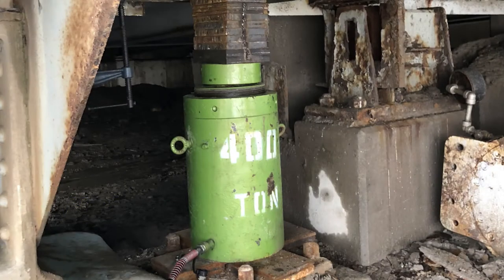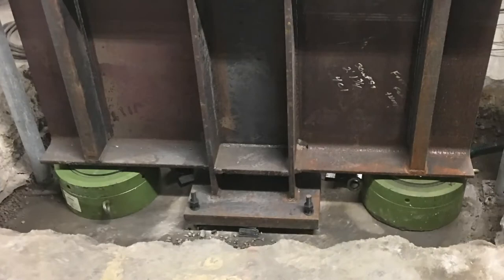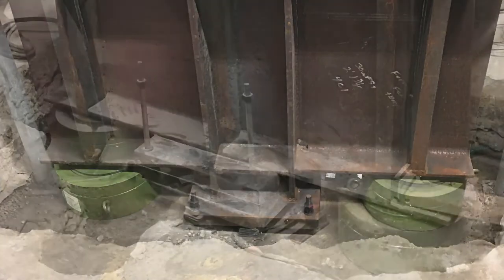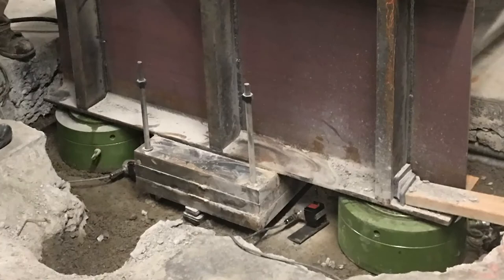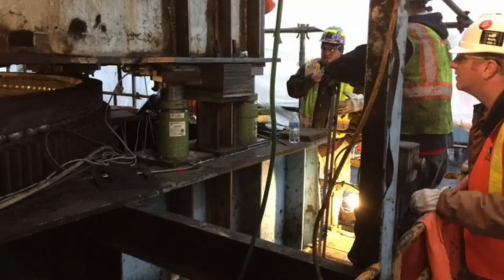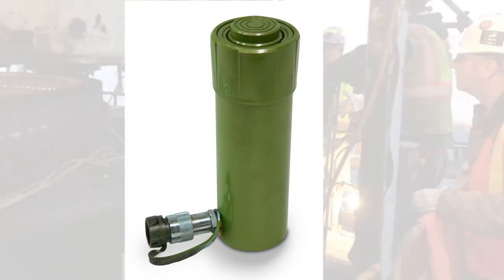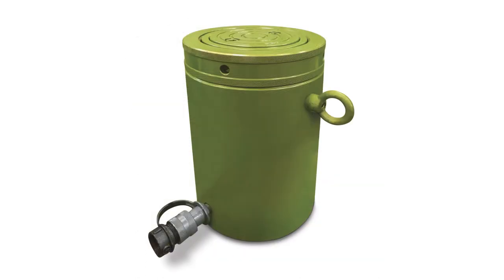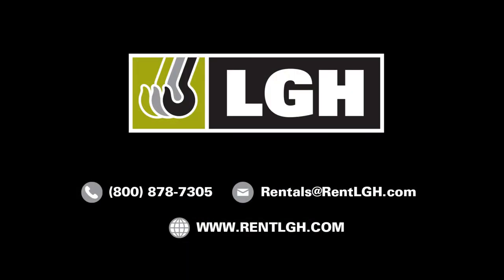Hydraulic Rams and Cylinders - Product Spotlight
A hydraulic cylinder might be exactly what you need for your next lift!

From low height single-acting to high tonnage double-acting, LGH offers an extensive selection of hydraulic cylinders for rent. Capacities range from 5 to 1,000 Ton.

LGH Hydraulic Cylinders/Ram rental by BVA, Enerpac, and Simplex options:
→ Single-acting
→ Double-acting
→ Low Profile
→ Hollow Plunger
→ Locknut
→ Spring Return

For more information on air skates or if you’d like to place a rental order, visit us or call today!